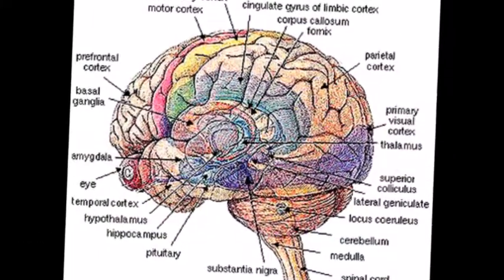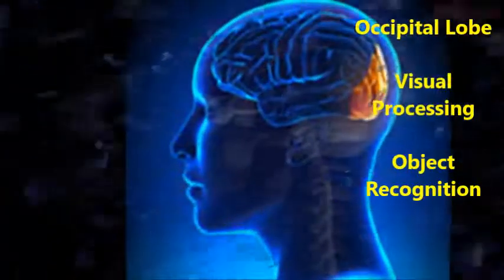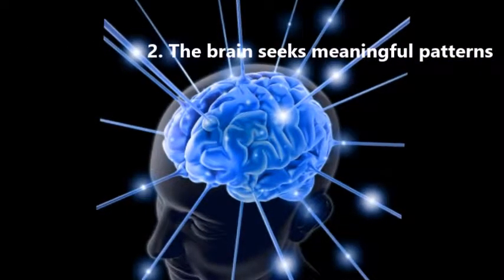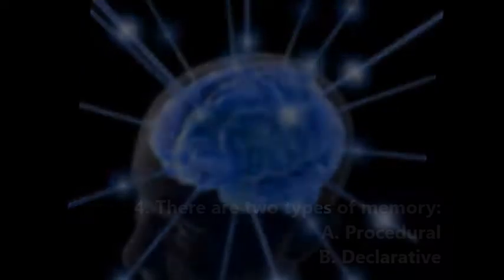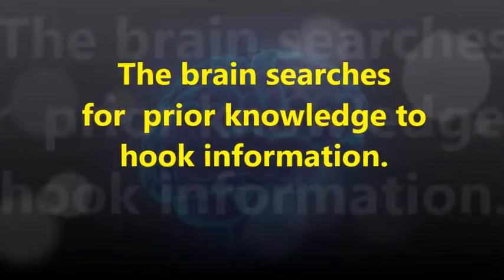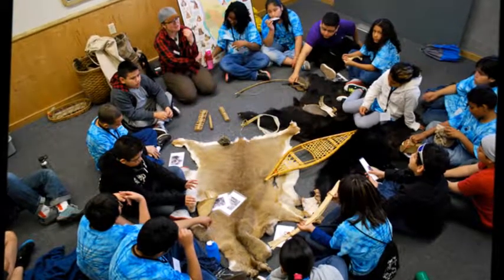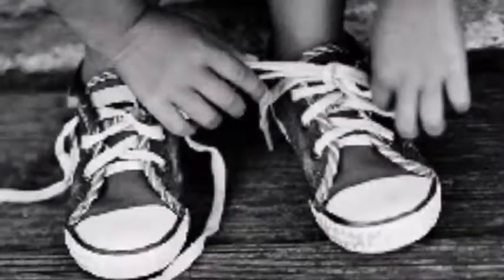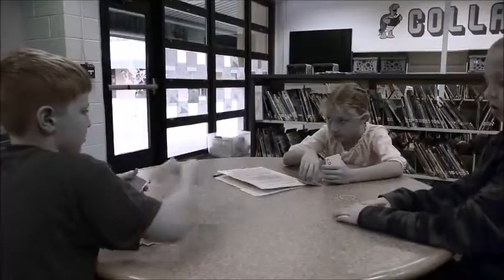WK2AssgnCamarilloE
Walden University EDUC 6651